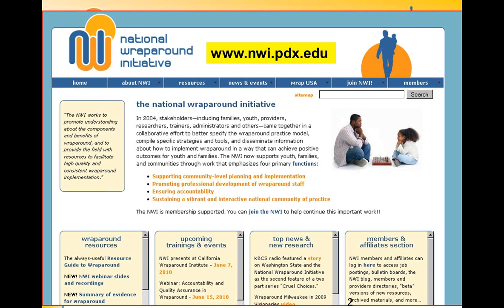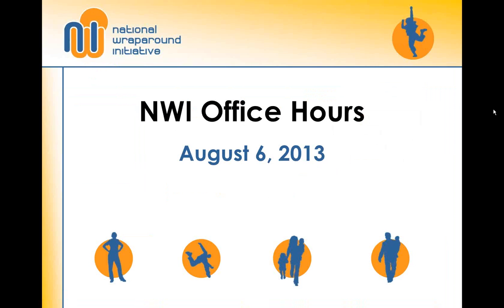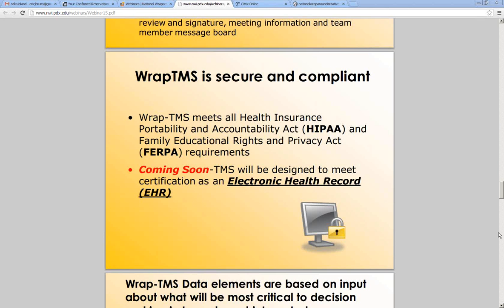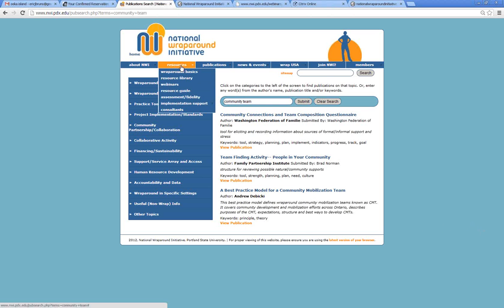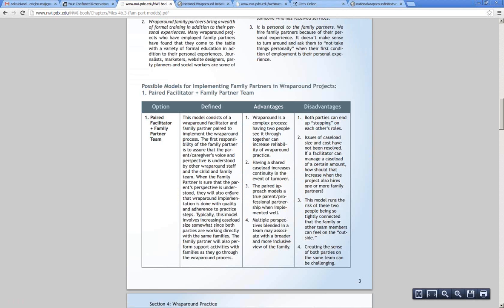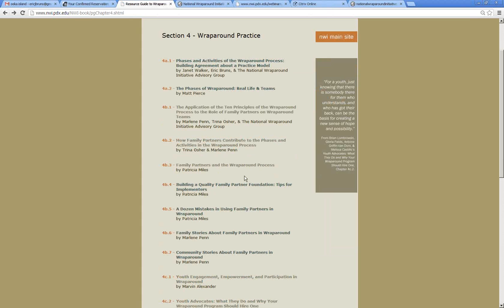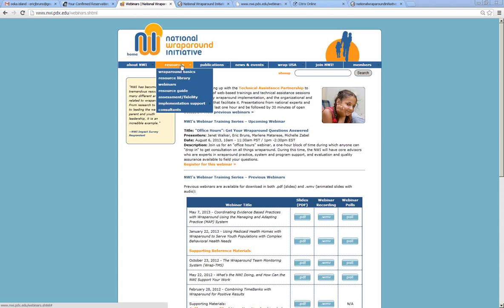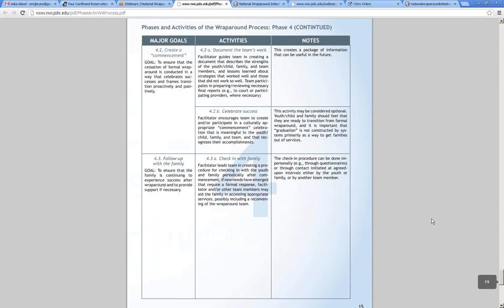NWI Webinar 18: “Office Hours”: Get Your Wraparound Questions Answered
NWI's eighteenth recorded webinar, "'Office Hours': Get Your Wraparound Questions Answered," aired on 8/6/2013. Presenters were Eric Bruns of the Wraparound Evaluation and Research Team, University of Washington, and Michelle Zabel of the Institute for Innovation at the University of Maryland. More NWI webinars and information about Wraparound are available